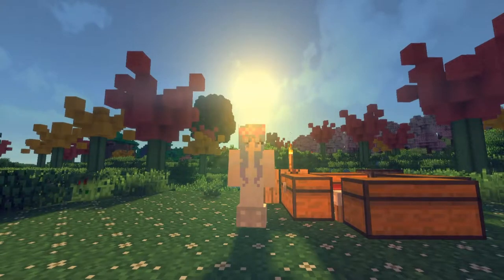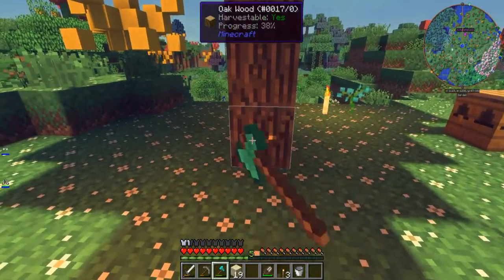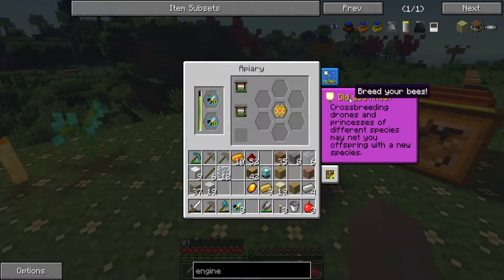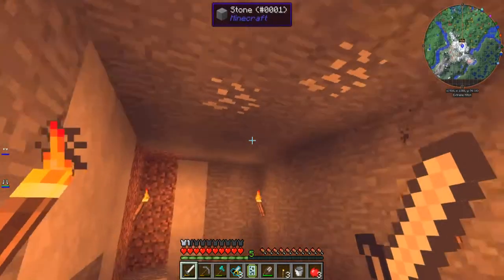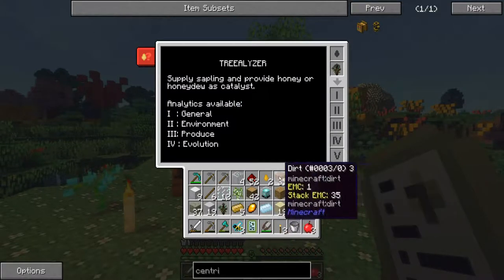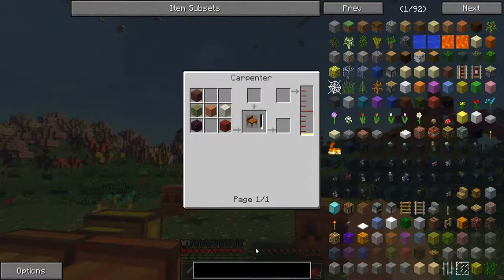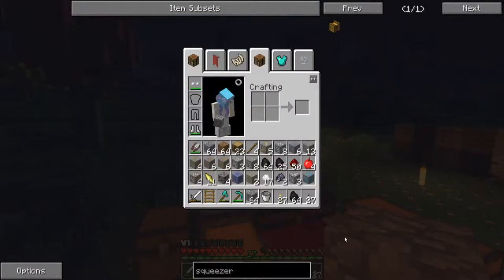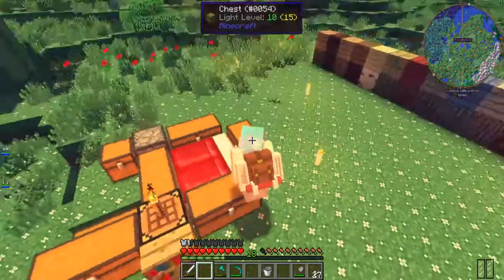PixieCraft Episode 2: Forestry is SO CONFUSING!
Hey everyone! Welcome to PixieCraft, my Minecraft 1.7.10 modded series! In today's episode, I start making progress in the Forestry mod and find out it's a much longer and way more confusing process than I originally anticipated!

Mods List
-Adventure Backpack
-ArchitectureCraft
-Ars Magica 2
-Artifacts
-Baby Animals
-Baubles
-Baubles Stuff
-BiblioCraft
-BiblioCraft: Biomes O’ Plenty
-BiblioCraft: Forestry
-BiblioCraft: Natura
-Biomes O’ Plenty
-Botania
-Butterfly Mania
-Carpenter’s Blocks
-Crayfish Furniture Mod
-Chisel
-CraftGuide
-Custom NPC
-Custom Pets
-DecoCraft
-Doggy Style
-Dynamic Lights
-Enchanting Plus
-ExtraTiC
-Fairy Lights
-Fairy Mod
-Fast Leaf Decay
-Forbidden Magic
-Forestry
-Galacticraft
-Garden Stuff
-Hamsterrific
-Hats
-Inventory Pets
-Inventory Tweaks
-Journey Map
-Little Blocks
-Lucky Block
-Malisis Doors
-Minecraft Comes Alive
-Mo’ Creatures
-Moar Signs
-Morph
-Natura
-NEI Addons
-Not Enough Items
-Not Enough Wands
-OpenBlocks
-Pam’s Harvest Craft
-Portal Gun
-Project E
-Reliquary
-RF Tools
-Shaders
-Soul Shards
-Survival Wings
-Tardis Mod
-Thaumcraft
-Thaumcraft NEI Plugin
-Thermal Expansion
-Thermal Foundation
-TiC Tooltips
-Tinker’s Construct
-TreeCapitator
-Twilight Forest
-Vein Miner
-Waila
-Wawla
-Witchery
-World Edit